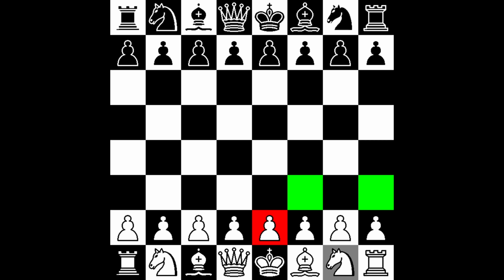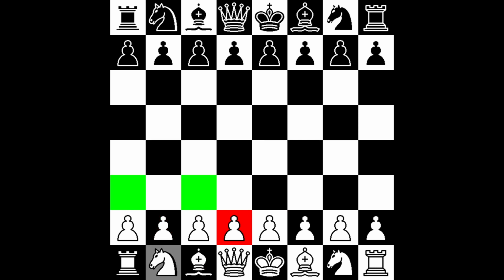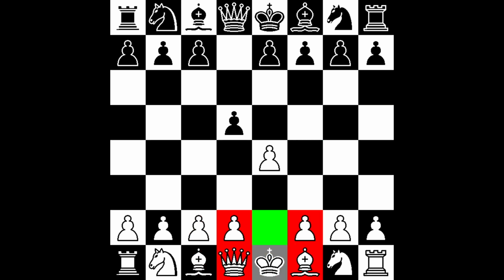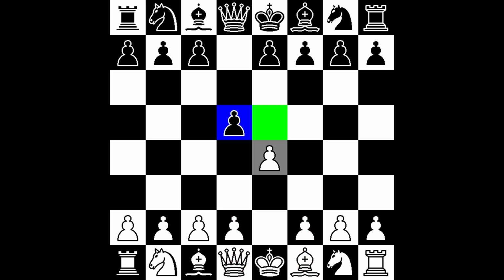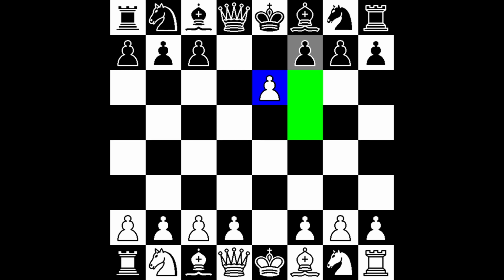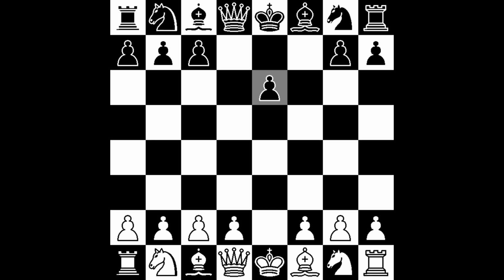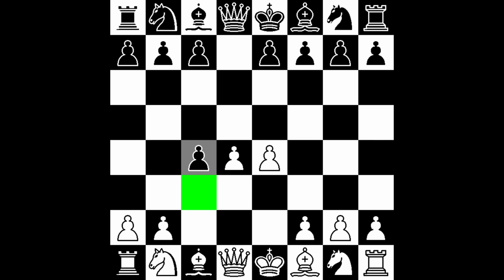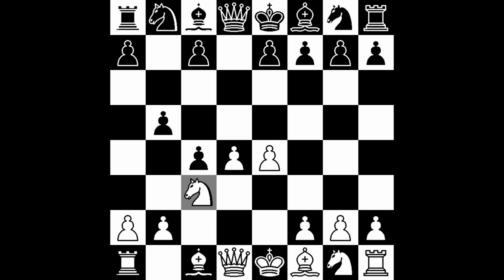March Demo of Chaste Chess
I made a chess game and I very rarely have a chance to improve it. Recently, I managed to change the entire graphical system and implement the en passant rule into the game.